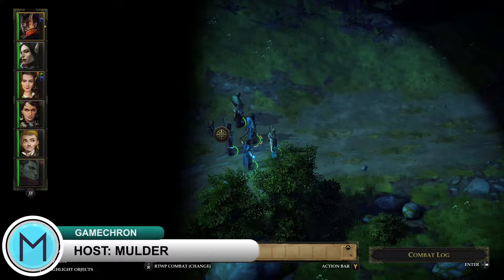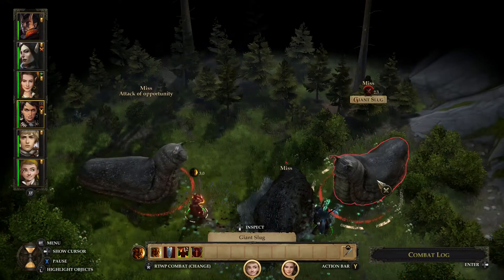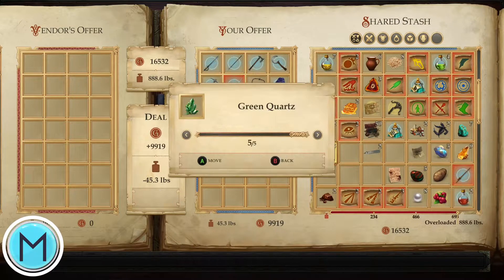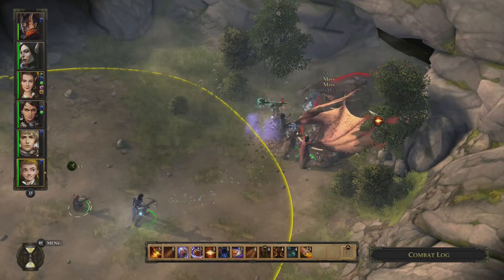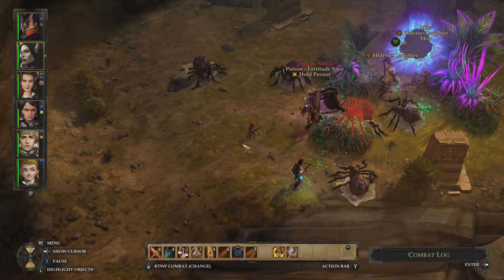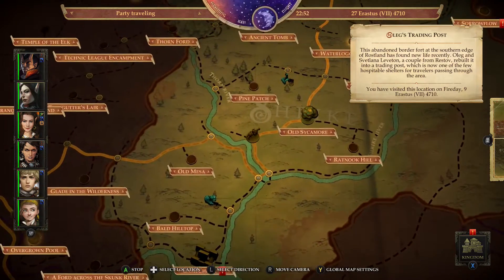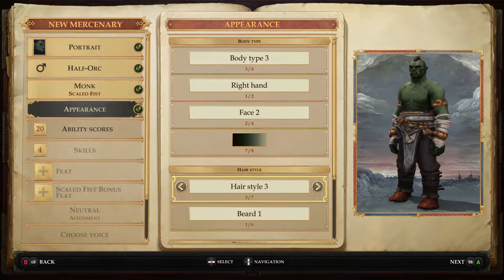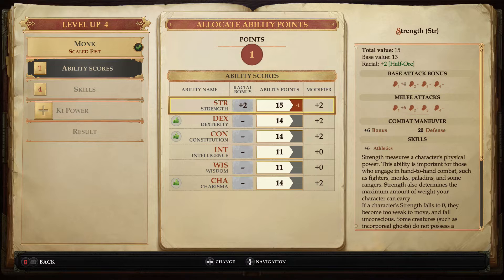Pathfinder Kingmaker: Gameplay Tips and Tricks Part 3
Pathfinder Kingmaker Gameplay Tips | Pathfinder Kingmaker tips we go some of the fastest ways to earn gold in the game but hunting down and hoarding items and selling them to the right merchants. I'll also go over what my current companion's party is built like and how best to use them. These companions are Linzi the Bard, Amiri the Barbarian, Valerie the Fighter, Jaethal the Inquisitor, and Octavia the Rogue-Wizard. Finally, I'll show you one key character called Anoriel Eight Eyes that you can meet in the game that not only can help retrain any character for you if you want to fix their skill points but also buying with in-game money new companions to join either your party or Advisors to your Kingdom. All that and more straight-ahead so get ready to slay some monsters in an all-out attack in our Pathfinder Kingmaker Tips and Tricks| Pathfinder Kingmaker Tips video!

Hi there! Welcome to the channel! Your go-to channel for tips and tricks, features, reviews, gameplay, and much more on your favorite video games. Check out our community page on the channel to see what game we will be covering next! Be sure to share your tips and experiences playing the games we include on the channel in the comments sections of each video! Thank you so much from all of us here!

Destroy All Humans tips and tricks playlist series we cover your journey to fighting those annoying humans in the 1950's American to unleashed doom on the earth below. For the Furon Empire!

Minecraft Dungeons tips and tricks playlist series we cover everything from beginner and advanced tips to help you defeat the Arch-Illager. Come check it out!

Rocket Arena tips and tricks playlist series, we go over every character during the launch of the game! Great ready to past off and fire some rockets! Check it out today!